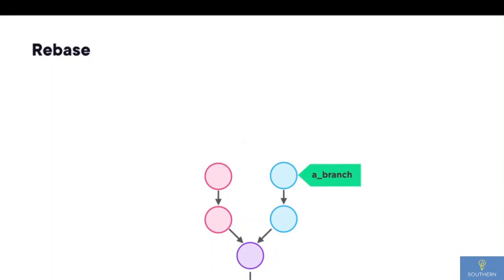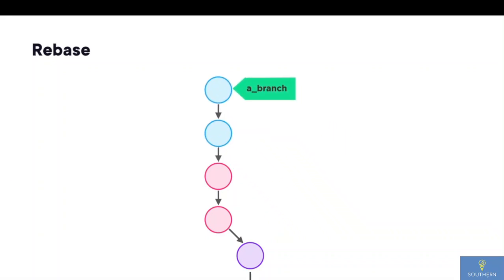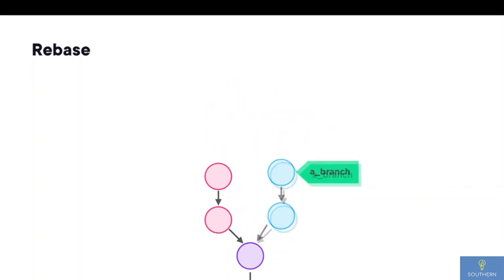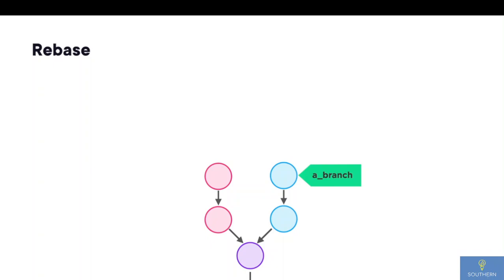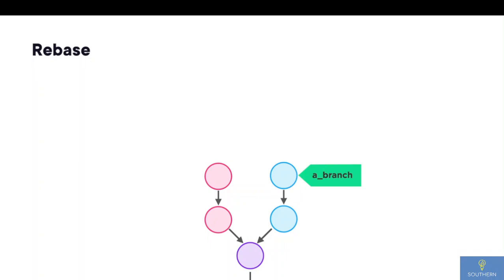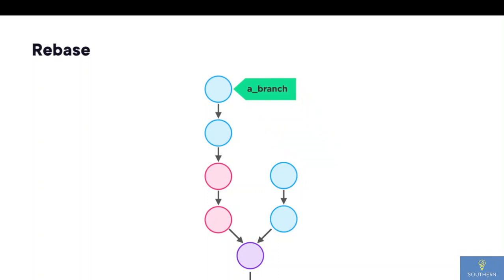22 - How Git Works - An Illusion of Movement